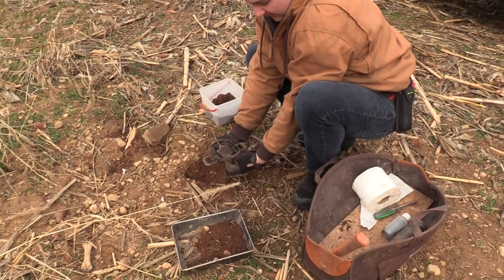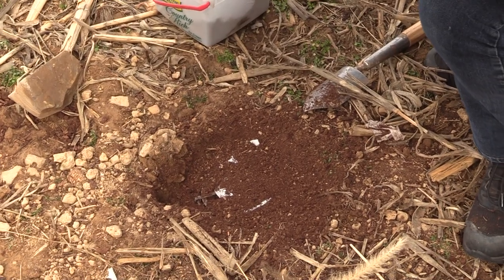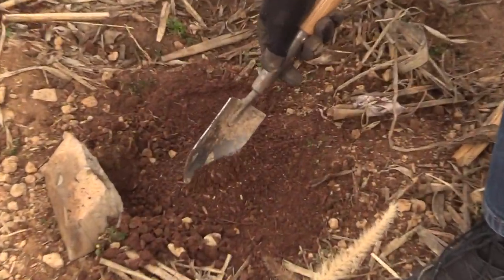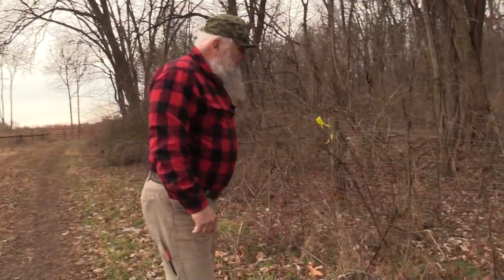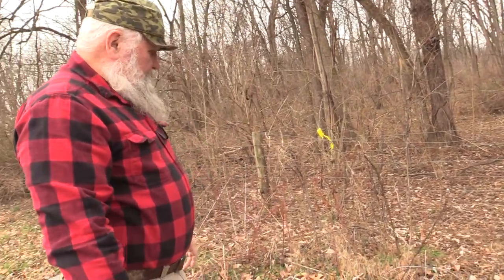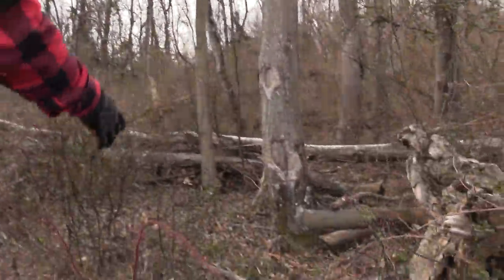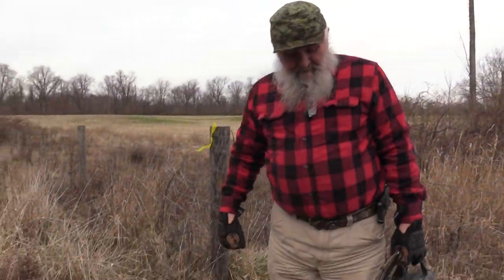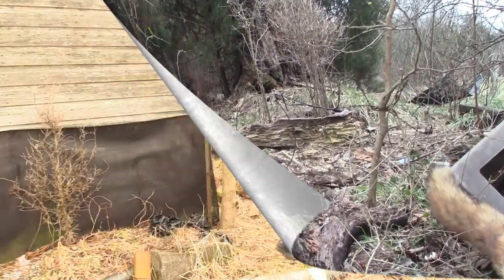Checkin' Snares & Footholds 01 29 2020 The Ole Man Trappin' Series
JW & Tommy of Stevens Family Outdoors take you along on their trapline to check somne snare & foothold sets.